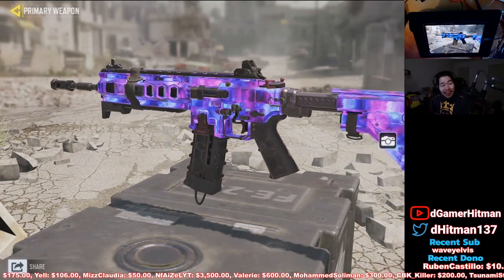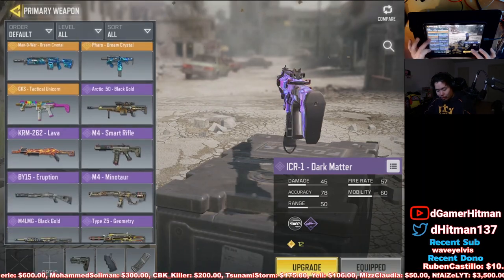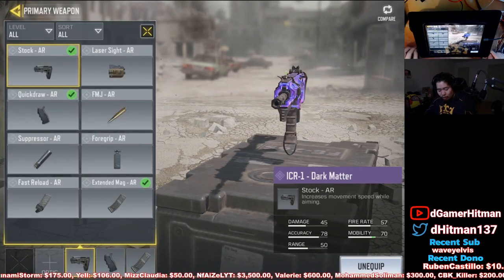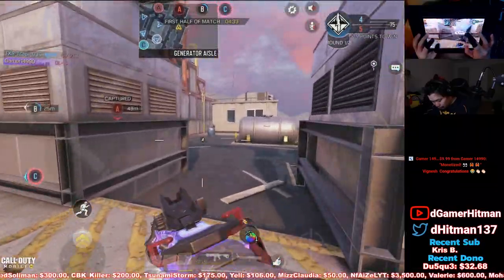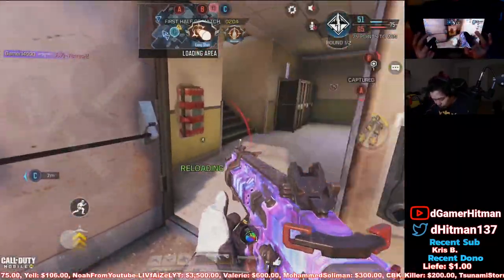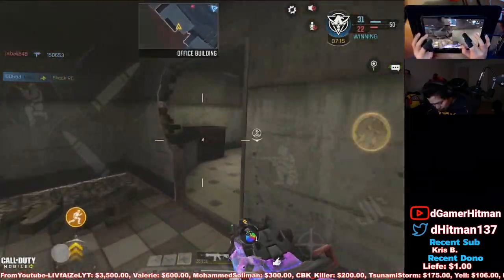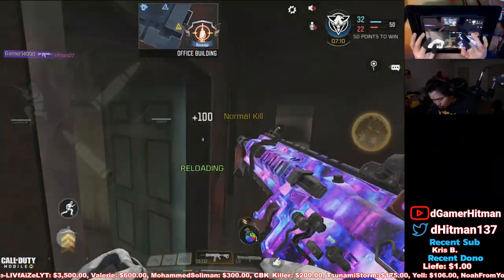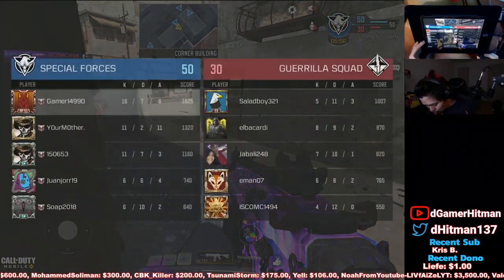Using Hawksnest Favorite Skin to Dominate Ranked Games - COD Mobile Gameplay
Today on Call of Duty Mobile, We played Dark Matter ICR in Ranked Games, We absolutly crushed it. #1 Potato on Youtube

Or @dHitman137

Thanks

Hitman Out!